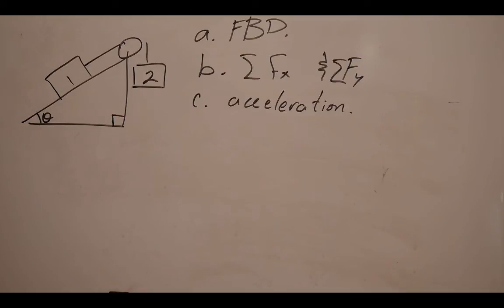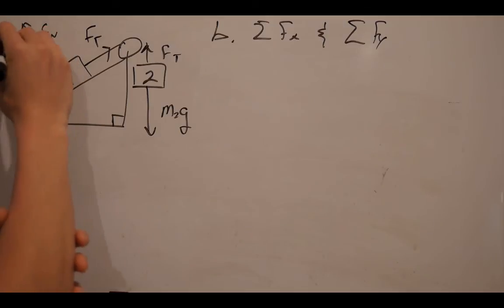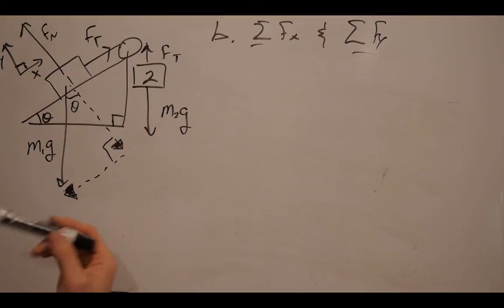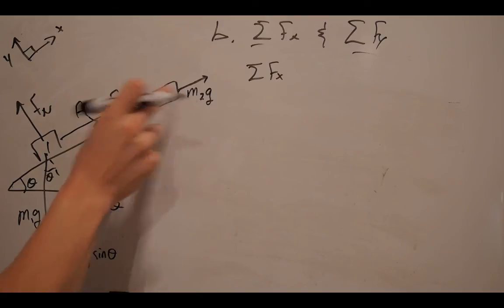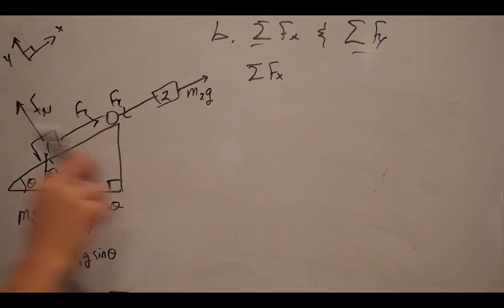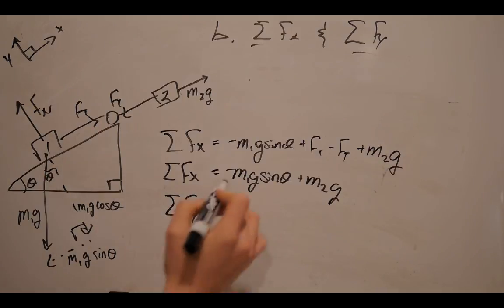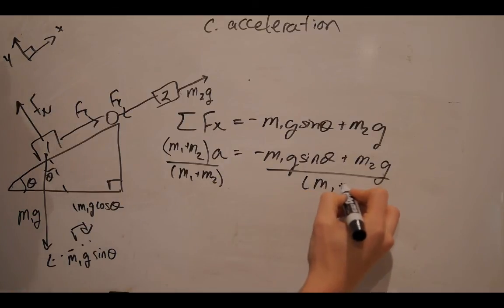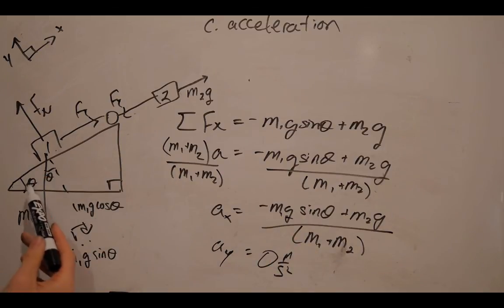modified atwood machine incline plane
modified Atwood machine